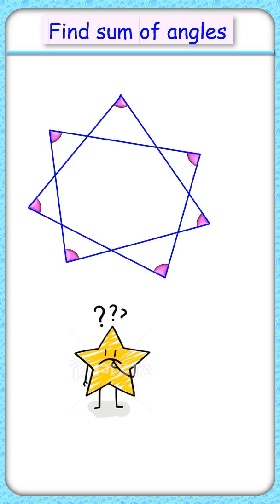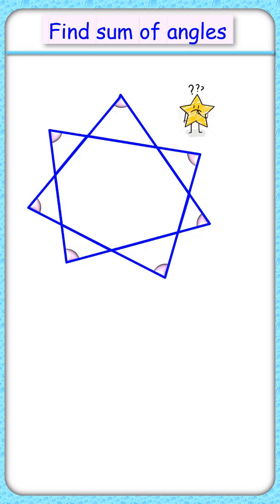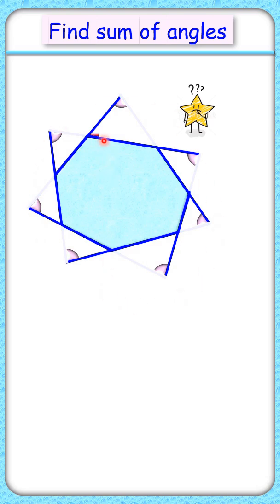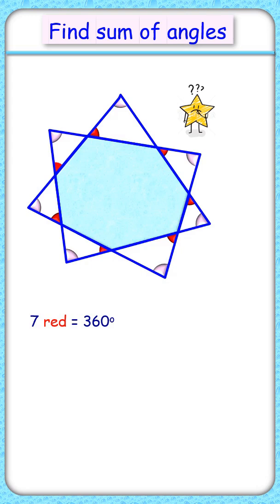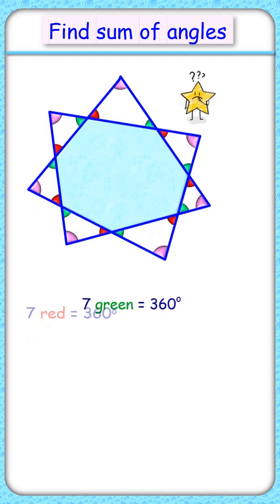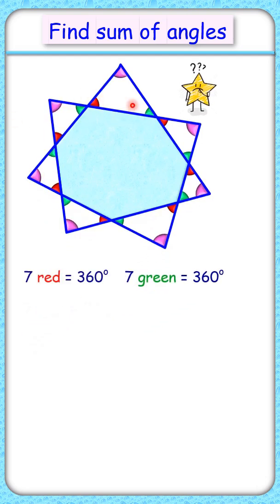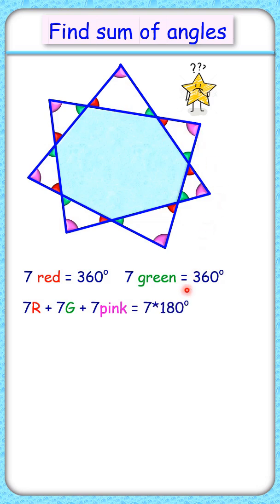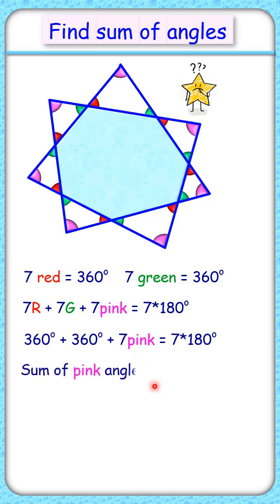7 sided star maths geometry olympiad cds cat sat iit cbse ssc cgl 40